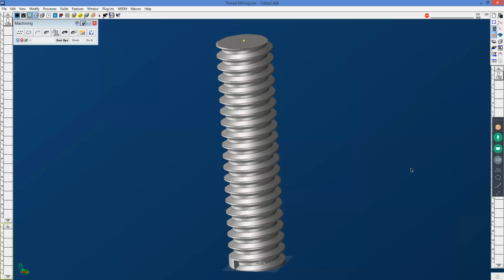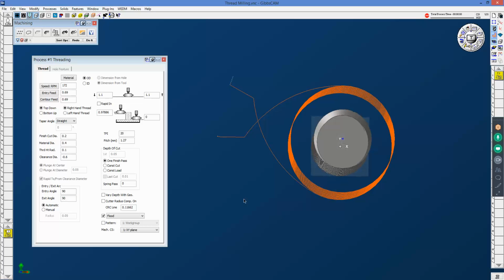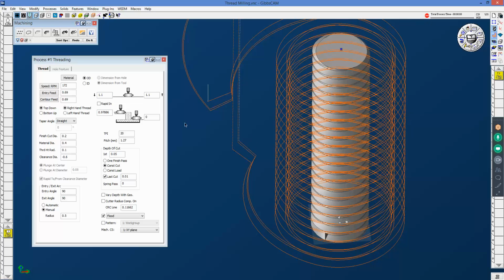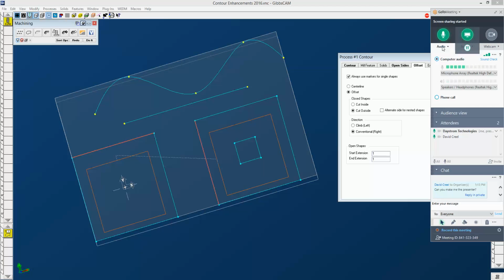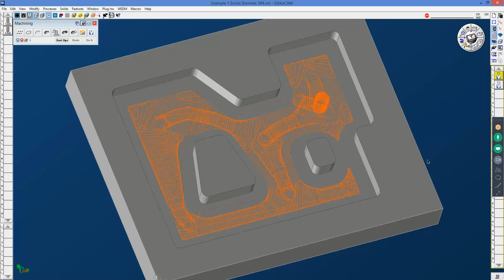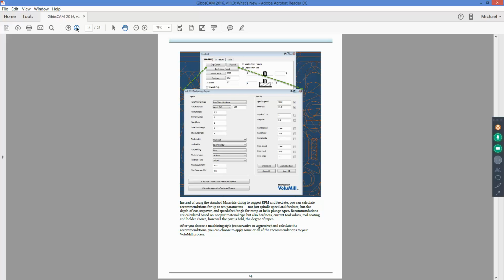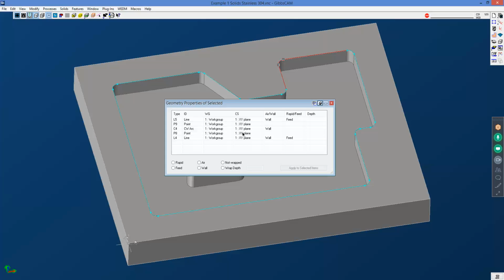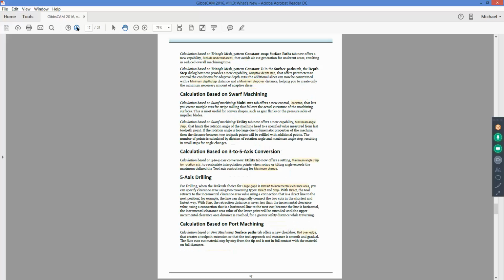Daystrom Technologies Presentation of What's New in GibbsCAM 2016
1) Thread Milling
2) Contour Offset
3) VoluMill
4) Catia, NX, & STEP Translators
5) Geometry Properties of Selected
6) Hole Manager